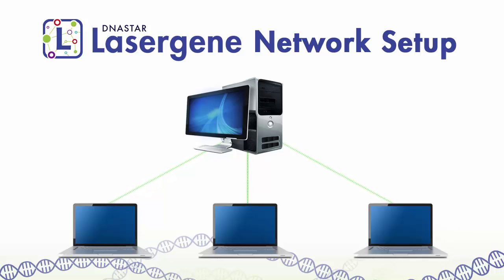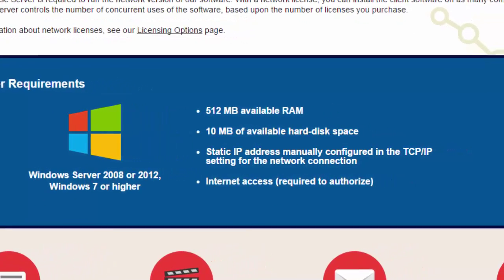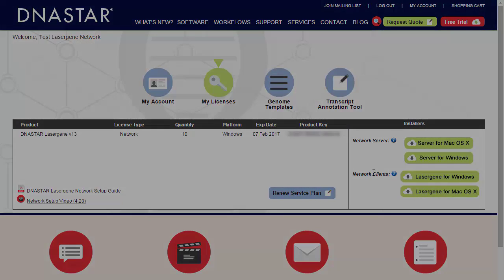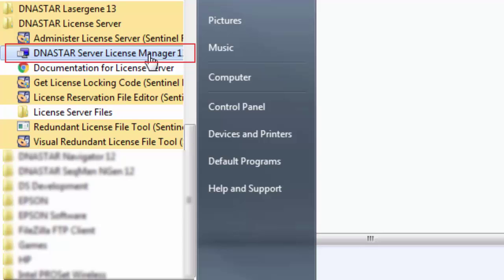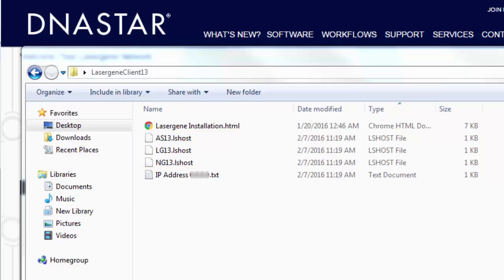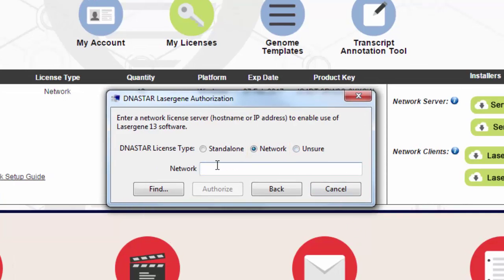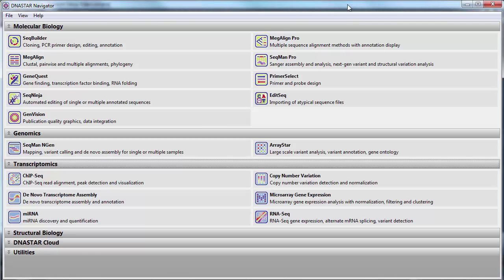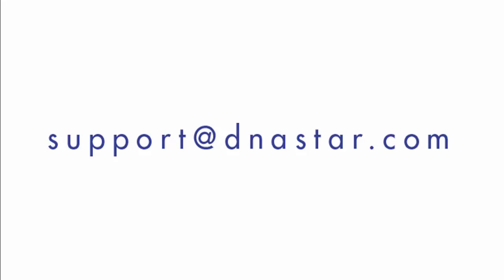DNASTAR - Setting up a Lasergene Network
In addition to our standalone licenses, DNASTAR also offers a network license option. This option allows you to install Lasergene on as many computers as you wish. The number of licenses owned determines the number of concurrent uses of Lasergene. In this video, learn more about how to set up this network option.